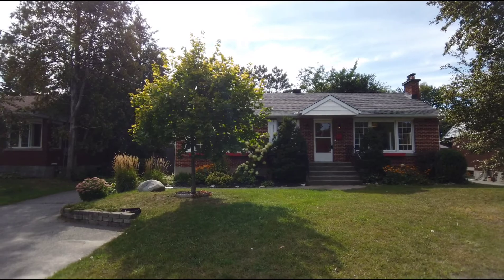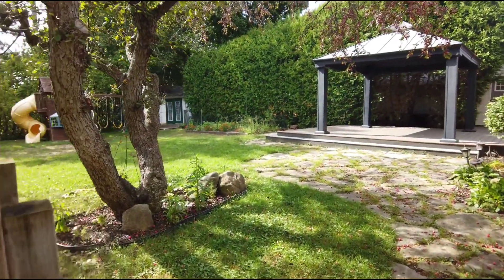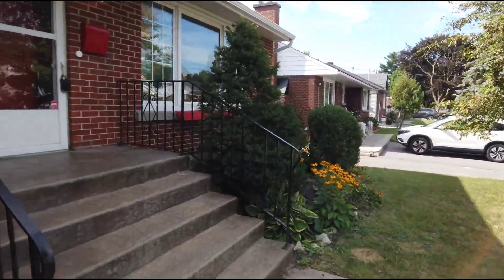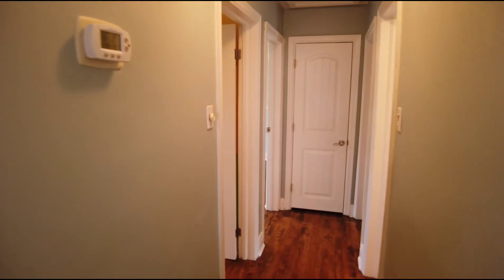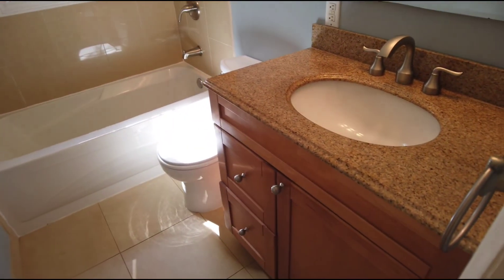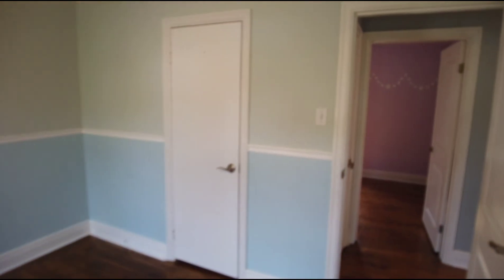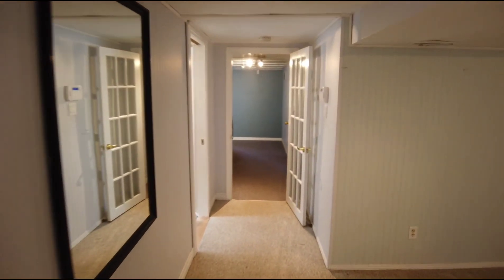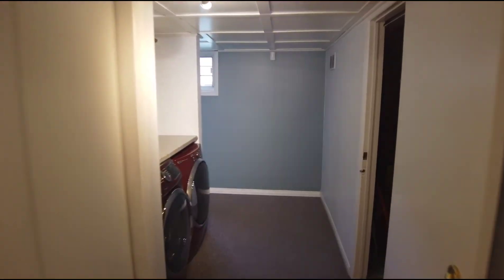48 Crownhill St., Cardinal Heights, Ottawa - Video Walk-Through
🔥 NEW RENTAL LISTING! 🔥
🏠 48 Crownhill St.
📍 Cardinal Heights, Ottawa
💰 $2,695.00/month + Utilities
MLS# 1257911

Welcome to 48 Crownhill St.!  This beautiful Bungalow sits on an oversized 60'x126' lot offering large fully-fenced private backyard w/pergola and composite deck, and parking for 4 vehicles.  Location could not be better; sitting very close to Transit, Costco, the Hwy 174, NRC, CSIS, CSE & La Cite Collegiale!  Main level offers open concept living w/ fully renovated kitchen featuring granite counters, built-in stove & cooktop, tons of cabinet storage and a ton of natural light!  Large living/dining area includes a wood burning fireplace.  Finished lower level features large rec room, laundry, & lots of storage.  Available Immediately!